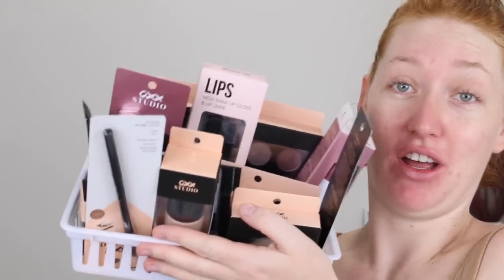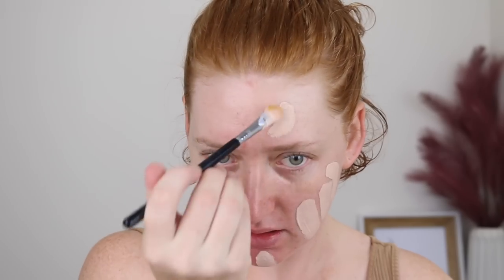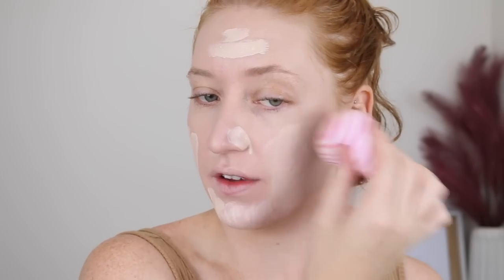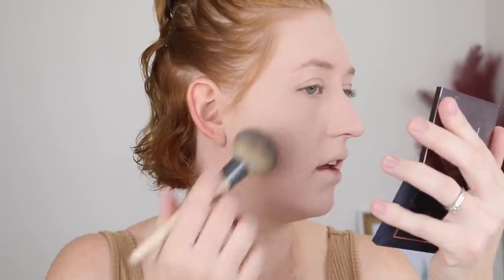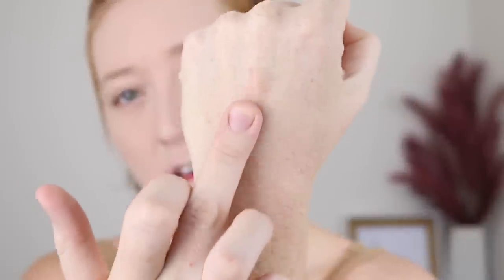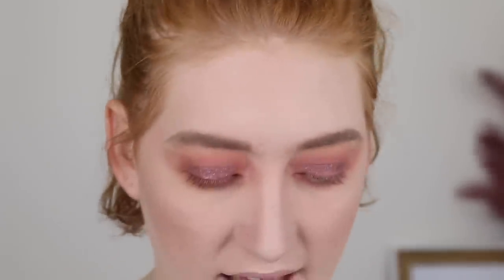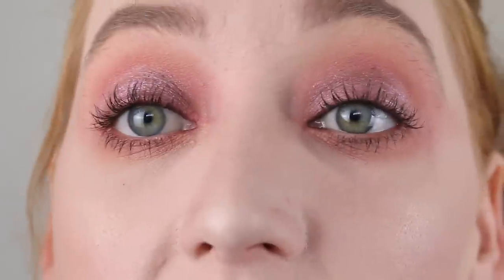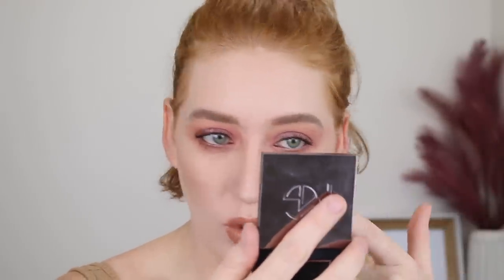TESTING KMART MAKEUP! OXX Studio Makeup...is it good?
Today I am testing out the OXX Studio makeup brand from Kmart!